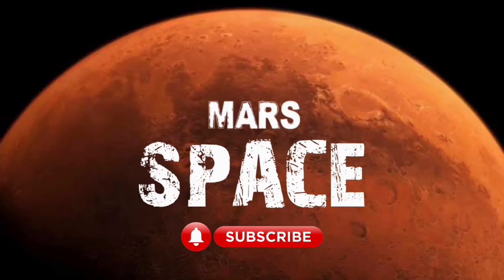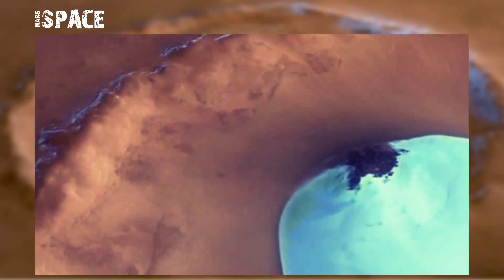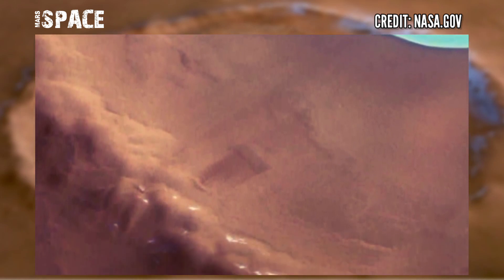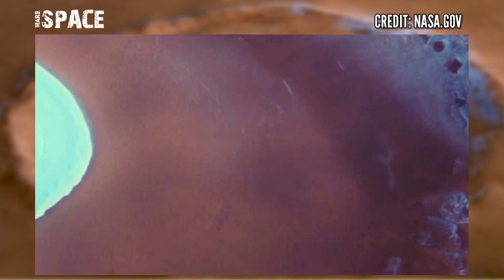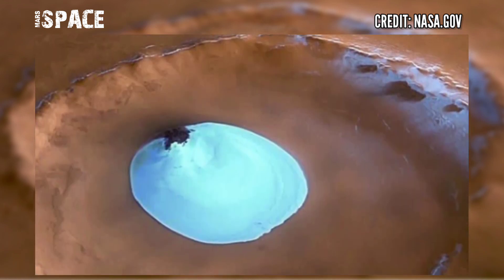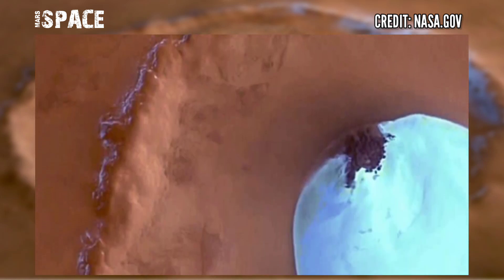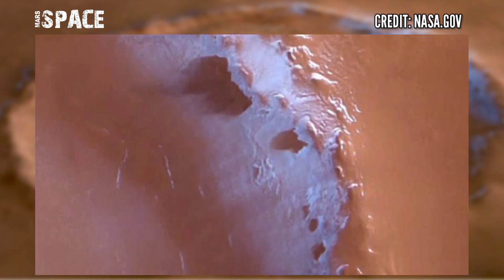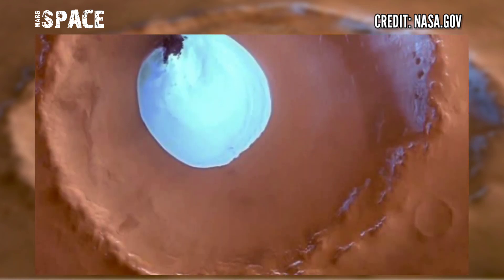Mars New 4k Panorama || Mars Latest 4k Video || Mars Video Footage